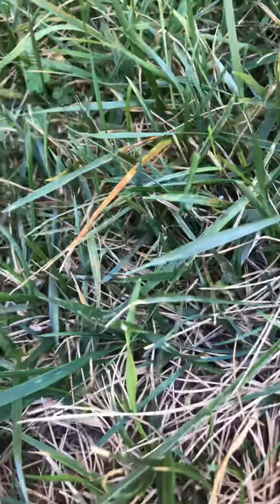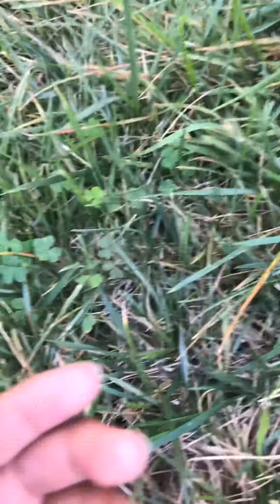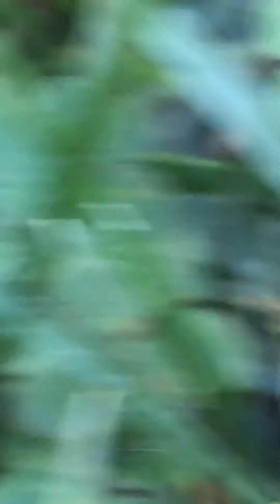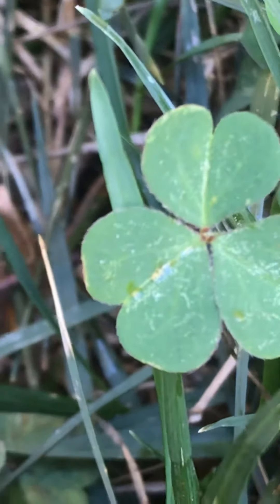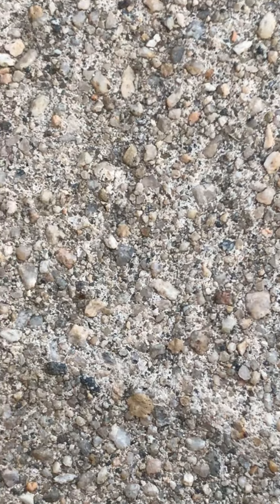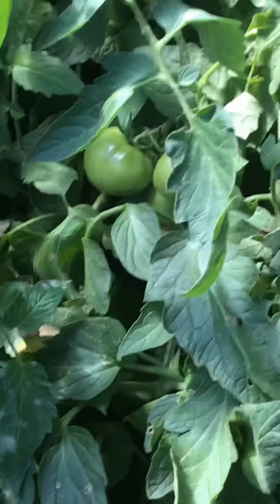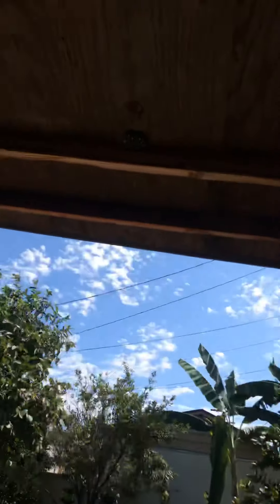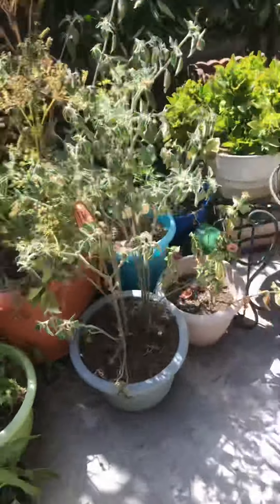Clover and mint in my backyard